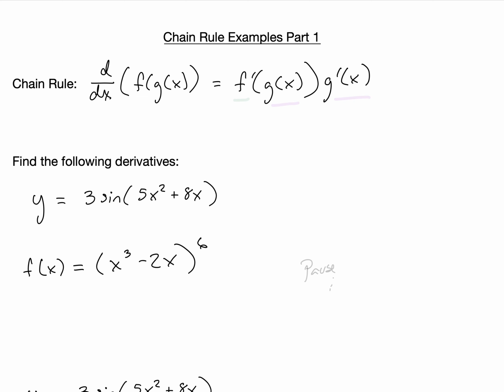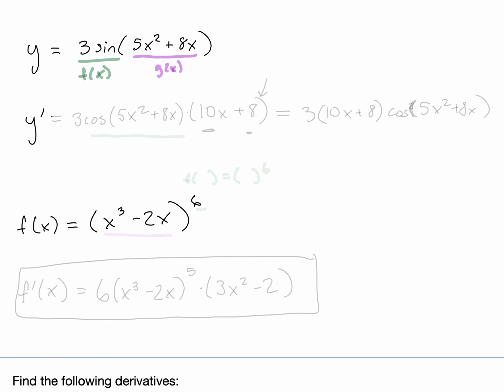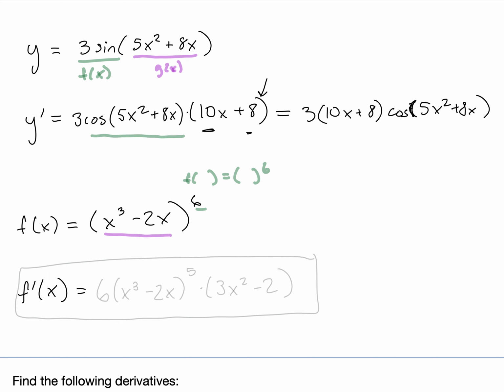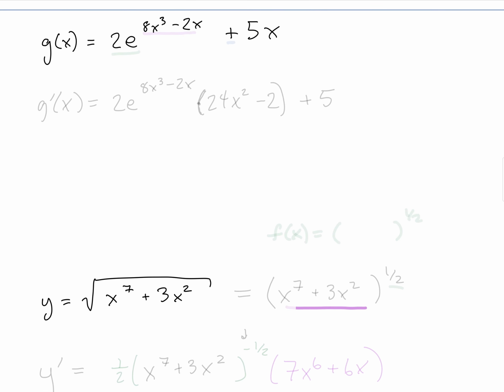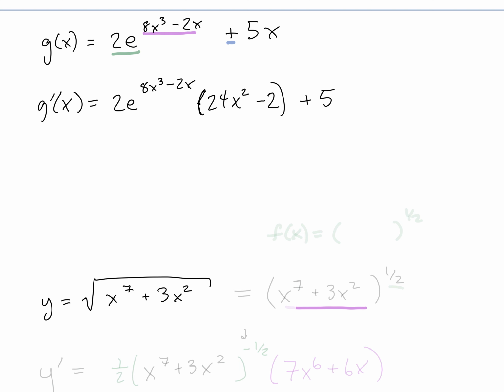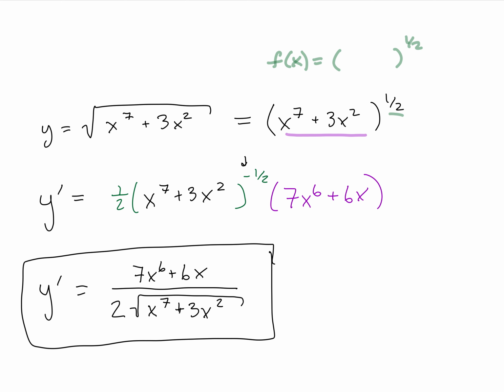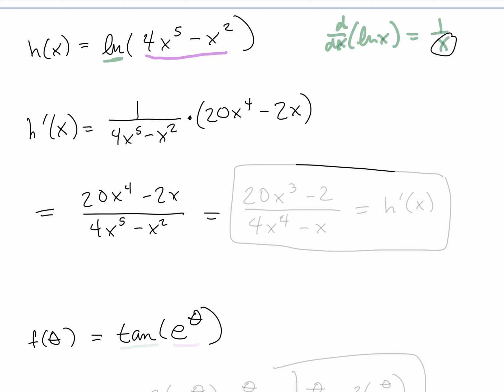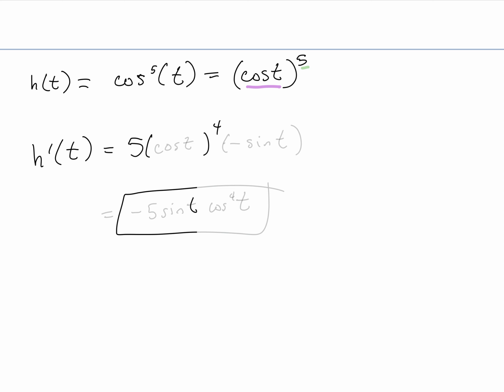Chain Rule Examples Part 1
In this video, we do basic examples of derivatives using the Chain Rule.